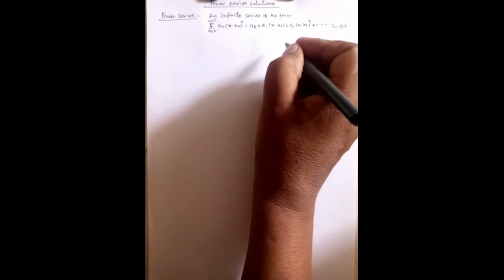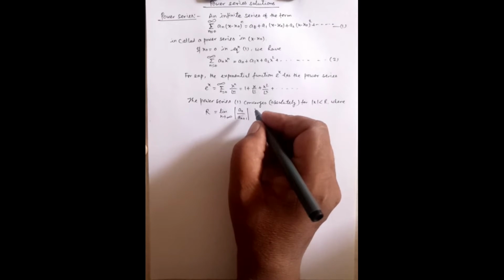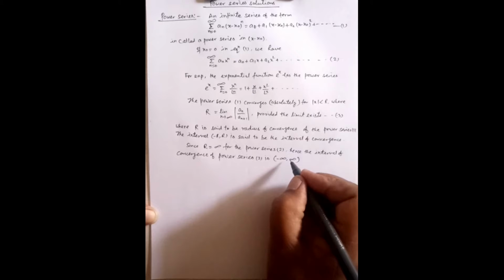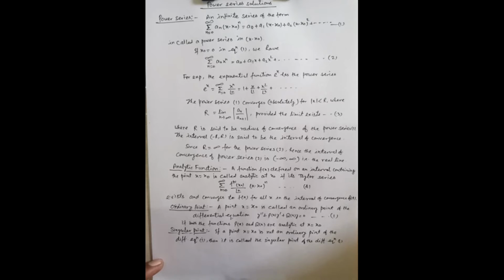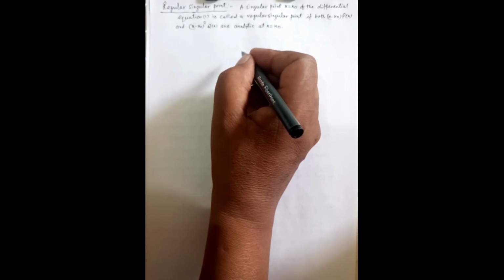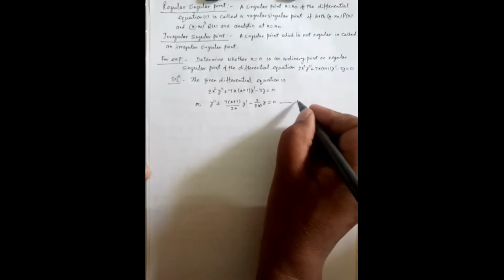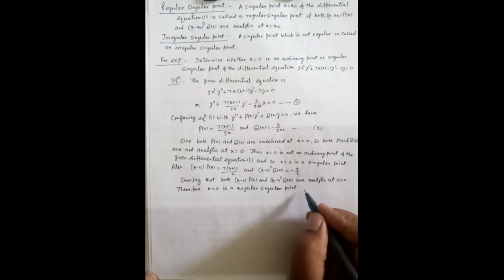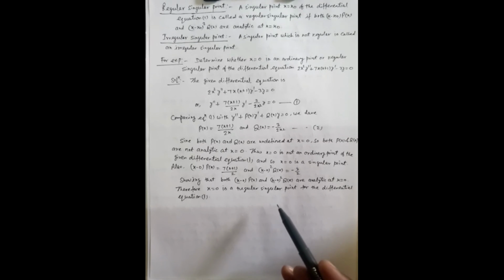MM1104 OD & PDE Lecture 5